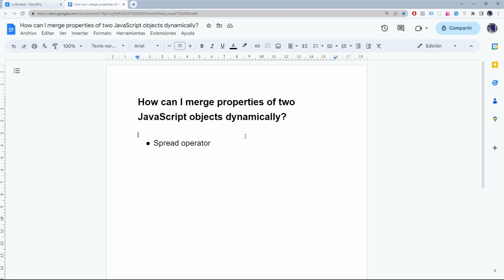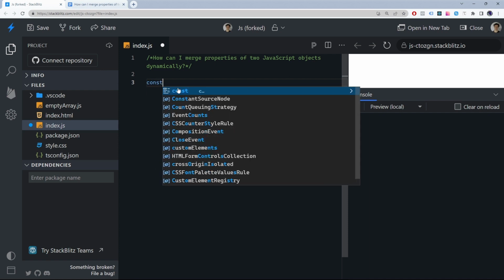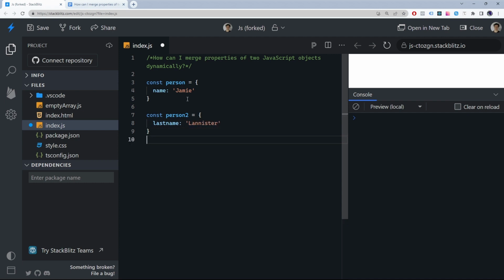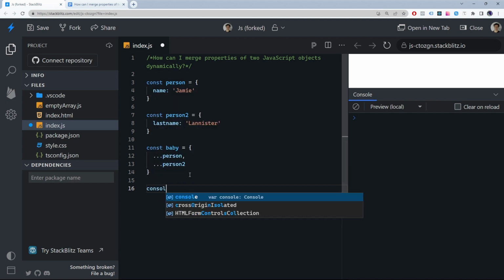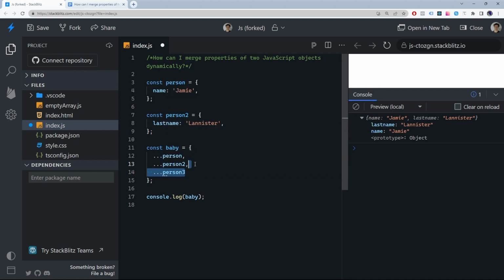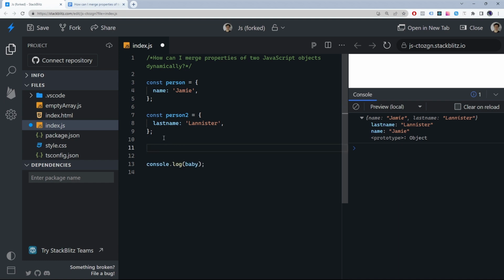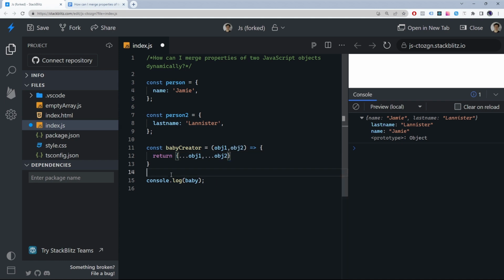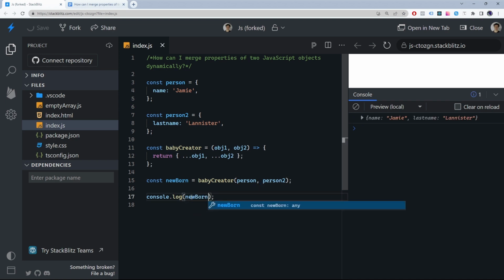JavaScript Objects Tutorial: Dynamically Merging Properties of two Objects - Learn JavaScript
In this video, we aim to boost your understanding of JavaScript Object Manipulation, particularly focusing on dynamically merging properties of two objects.

This step-by-step guide is designed to offer clarity and simplicity, featuring comprehensive JavaScript Coding examples. We explore multiple techniques, from the ES6 Spread Operator (...) to the JavaScript Object.assign() method, even diving into custom functions. These strategies are pivotal for any JavaScript Web Development process and mastering Advanced JavaScript.

By following this tutorial, learners will be able to merge JavaScript Objects dynamically and handle object merging scenarios more efficiently. Whether you're brushing up your JavaScript Basics or you're a seasoned programmer, this tutorial caters to all.

So, join our JavaScript Training and gain practical JavaScript Problem Solving skills. Start merging object properties dynamically in JavaScript today!"